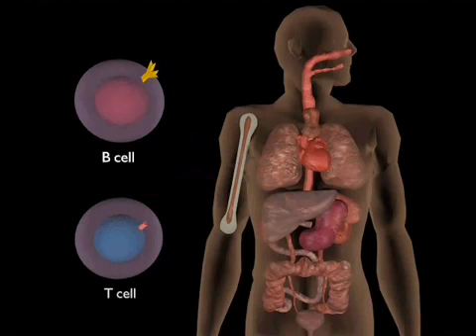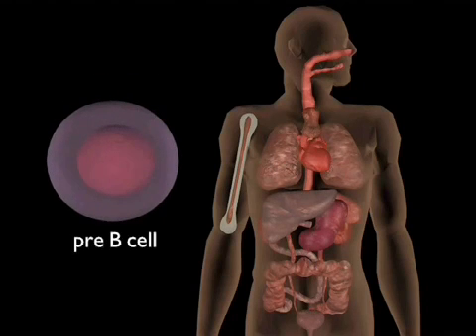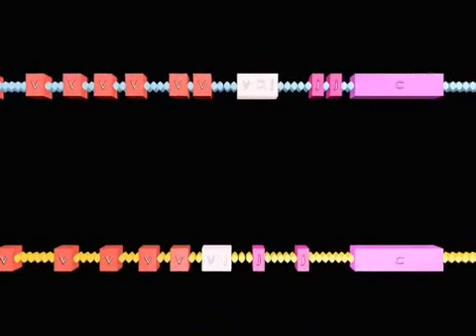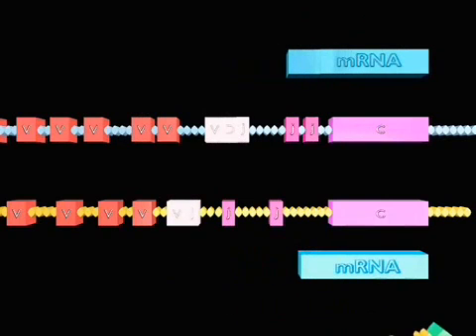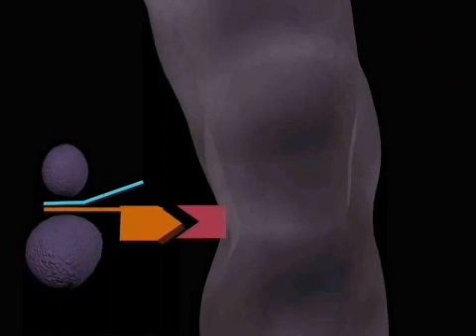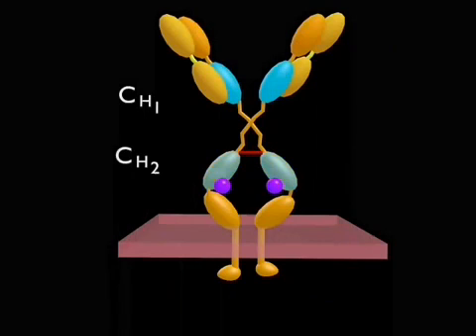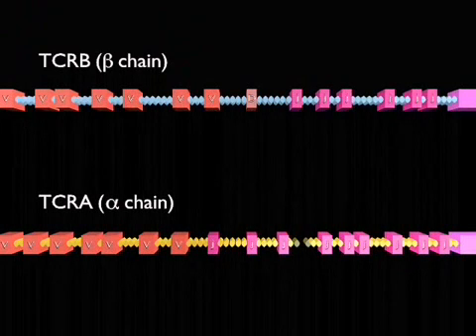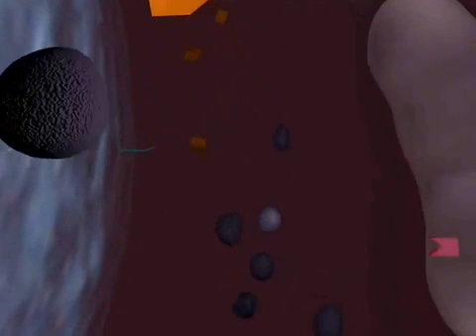Production of antigen receptors